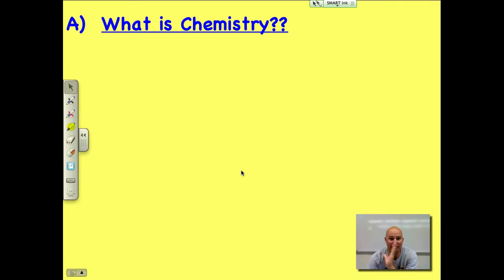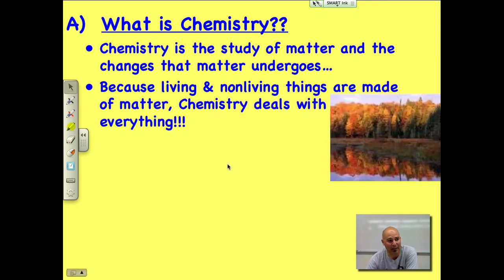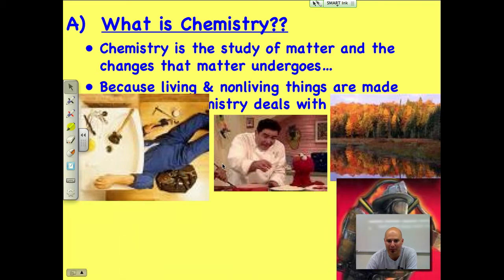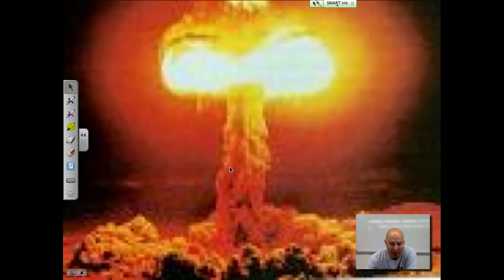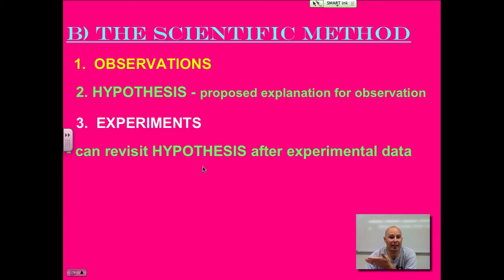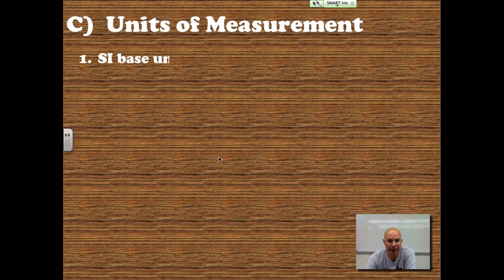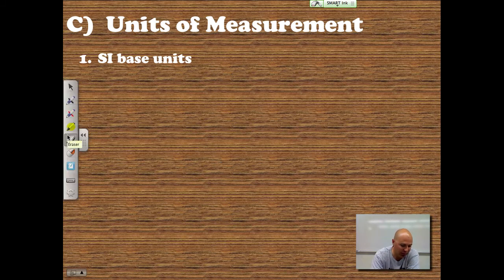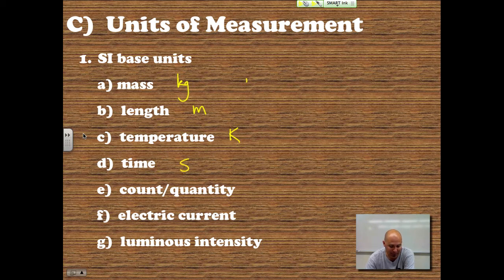Unit 1 - Ch1and3Section1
This video gets us started.  Chemistry is defined, the scientific method is mentioned and discussion on units of measurement starts.